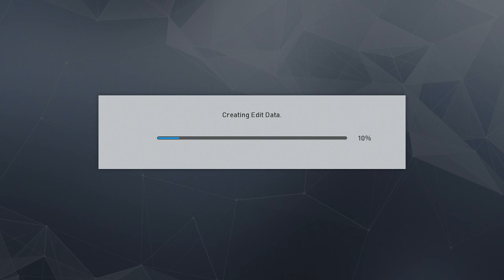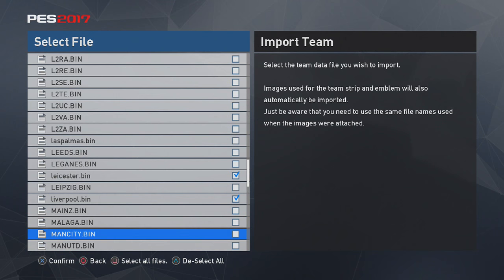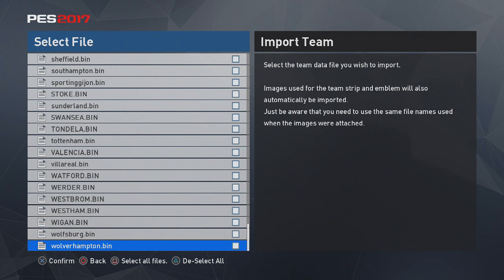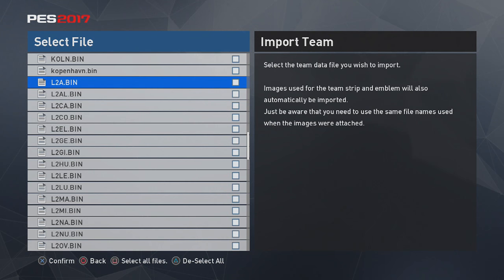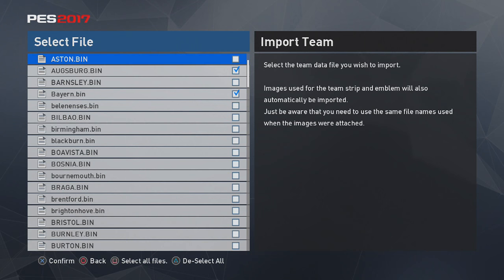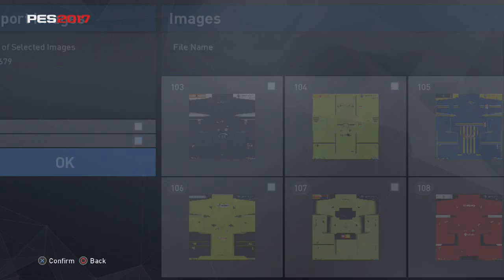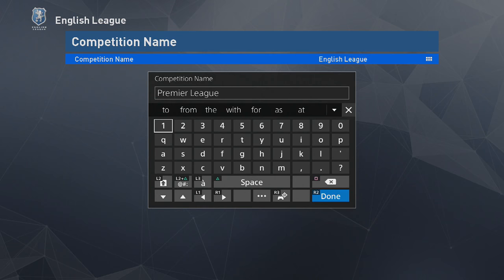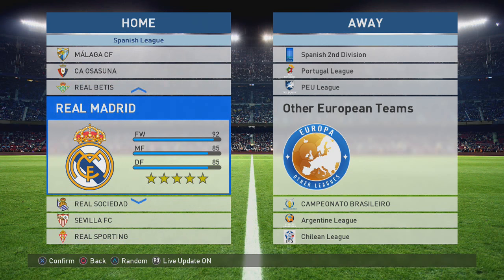PES 2017 Complete Option File Tutorial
Simply go team by team per league

PES 2017 Ball Opening